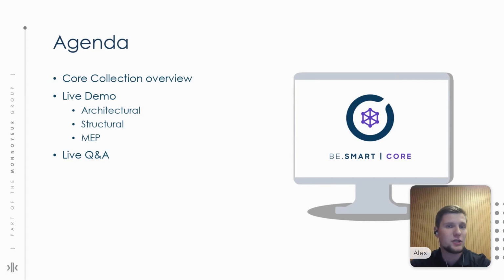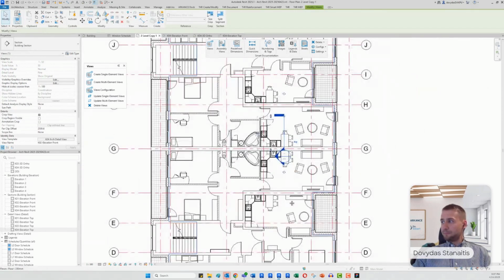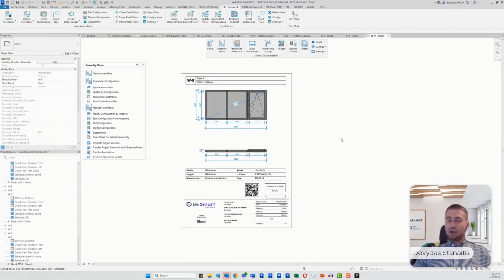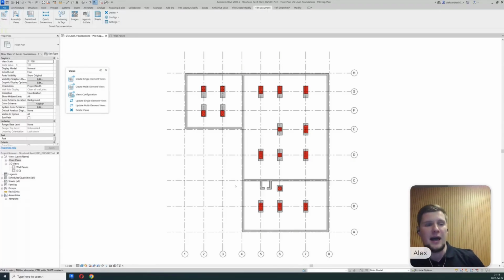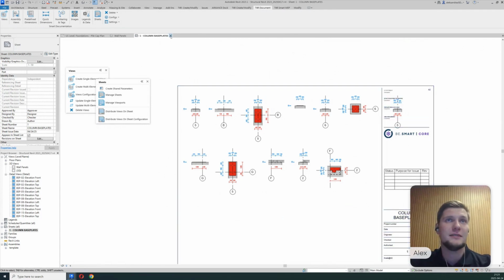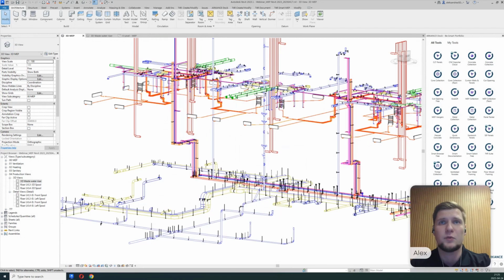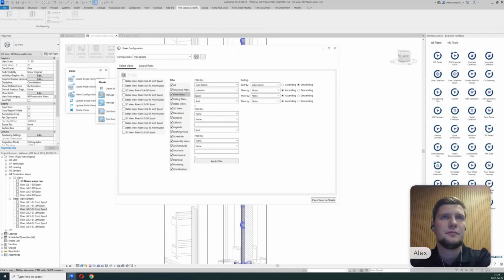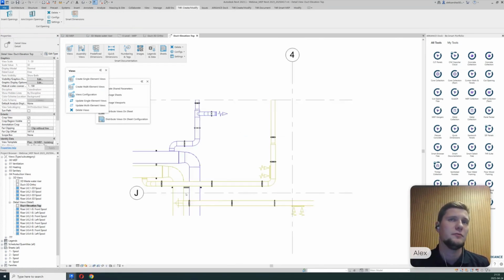Boost Your Revit Workflow: 3 Keys to Faster Project Documentation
Discover how to streamline your Revit® project documentation process!

In this webinar recording, our experts demonstrate how to automate and simplify key Revit documentation tasks using Smart Documentation — a powerful Revit add-in from the Be.Smart Core Collection.

What you'll learn:
▪️ Automate View Creation. Generate sections, elevations, plans, and 3D views in just a few clicks.
▪️ Apply Smart Annotations. Automatically tag and dimension across multiple views — no more manual repetition.
▪️ Manage Sheets Efficiently. Auto-distribute views on sheets, maintain consistent layouts, and streamline view placement and numbering.

[00:28] What is Core Collection?
[01:40] Focus on View Creation and Management
[05:03] Placing Views onto Sheets
[06:12] Detailing Window Specifications
[09:04] Creating Sheets for Floor Plans
[12:12] Transition to Structural Automation
[13:27] Detailing Structural Connection Elements
[16:43] Automating Shop Drawings for Structural Elements
[19:36] Introduction to MEP Automation
[20:45] Spool Creation for Piping Systems
[27:17] Utilizing Congested Areas in MEP
[28:37] Enhancing Ductwork Visualization
[29:06] Key takeaways

This video is ideal for Architects, Structural Engineers, and MEP Engineers looking to save time and boost efficiency in Revit documentation workflows.

Webinar Aired: April 24, 2025

Be.𝗦𝗺𝗮𝗿𝘁 is ARKANCE’s innovative in-house developed software portfolio, purpose-built to simplify the work of professionals in the construction, manufacturing, and infrastructure sectors.

Designed to enhance productivity and streamline processes, these solutions help reduce errors, automate workflows, and allow teams to focus on higher-value tasks. Based on the experience of industry experts worldwide, Be.𝗦𝗺𝗮𝗿𝘁 integrates seamlessly with leading platforms, maximizing the value of your digital ecosystem.

With specialized solutions across Building, Infrastructure, and Manufacturing, Be.𝗦𝗺𝗮𝗿𝘁 empowers you to work smarter, not harder. Say hello to new ways of working with Be.𝗦𝗺𝗮𝗿𝘁.